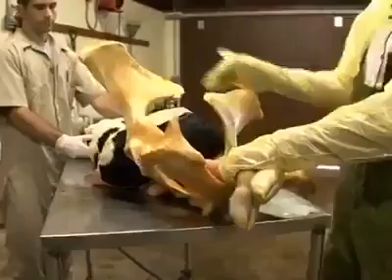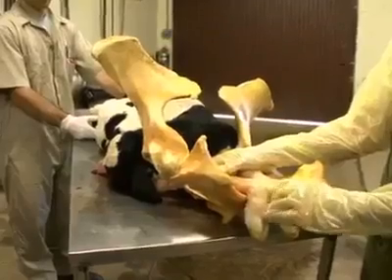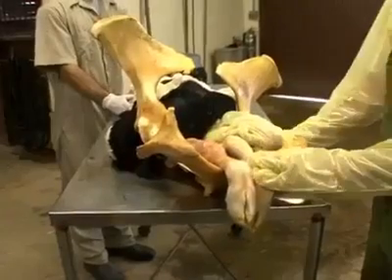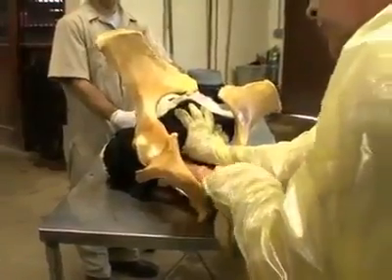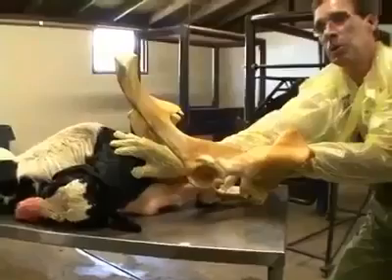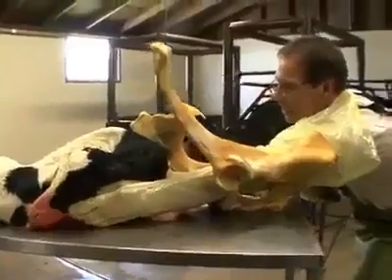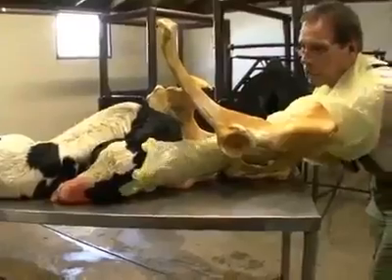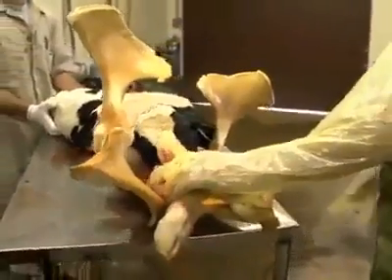July 14, 2020